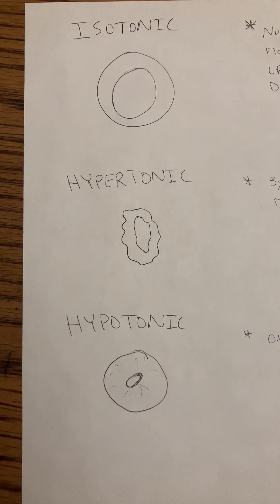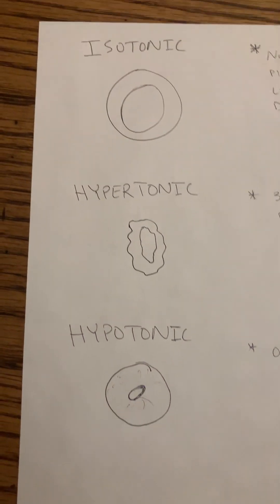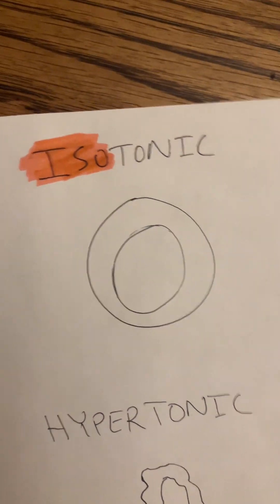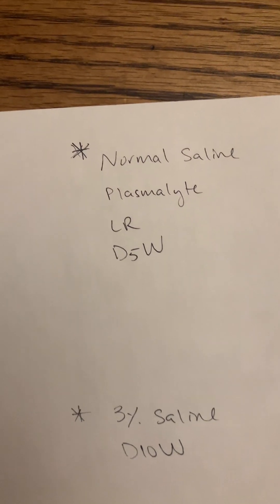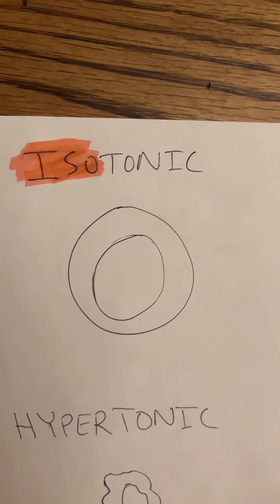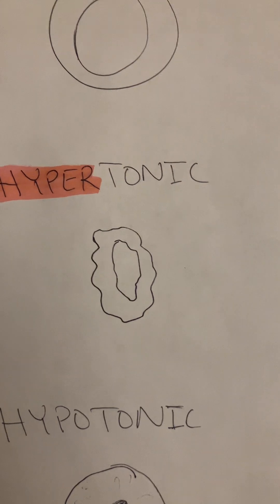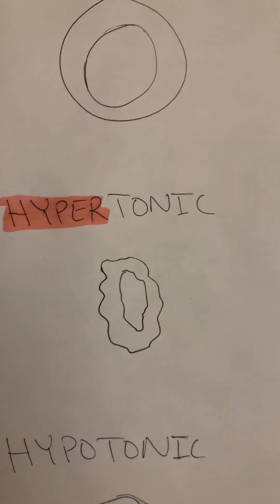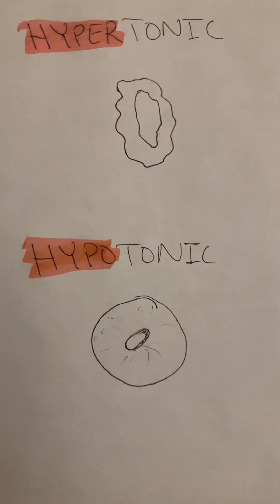Isotonic, Hypertonic, Hypotonic solutions Made EASY!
This video helps you understand the difference between isotonic, hypertonic, and hypotonic solutions. Like and follow for more content like this!